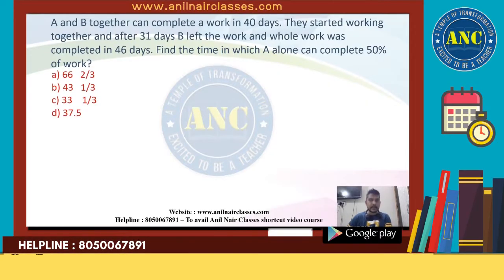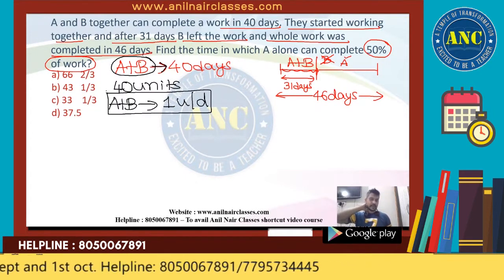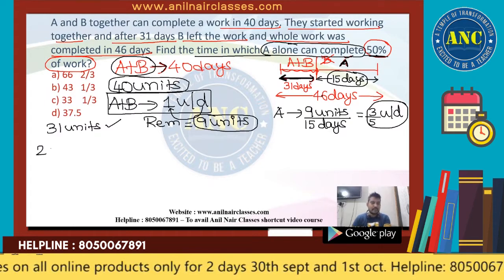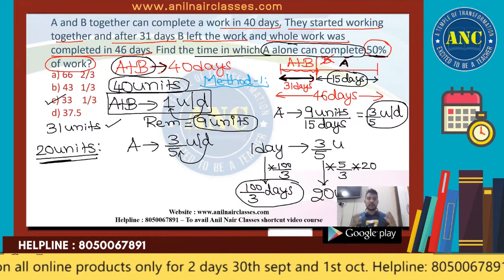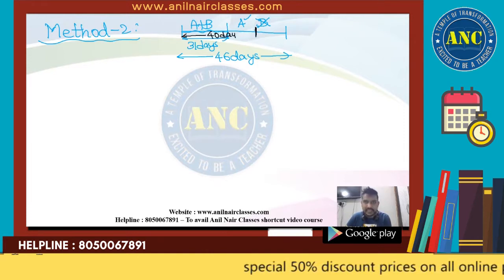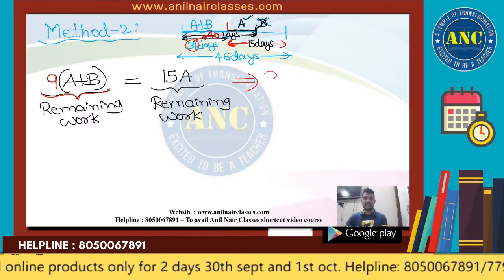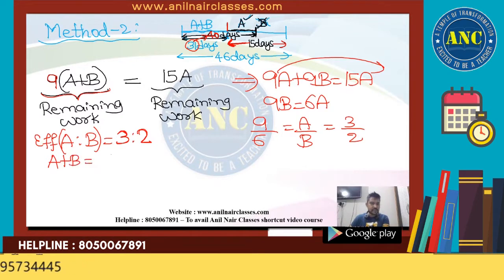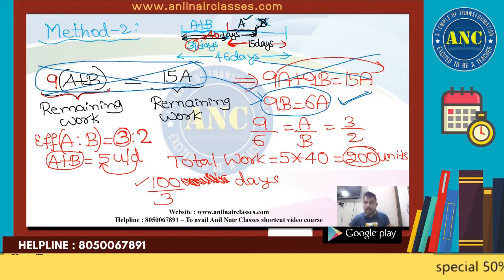50% Off discount on all Products | CAT , Bank, SSC, Placements | Time& Work Shortcuts- ANC way.